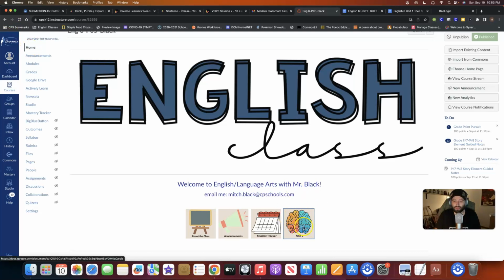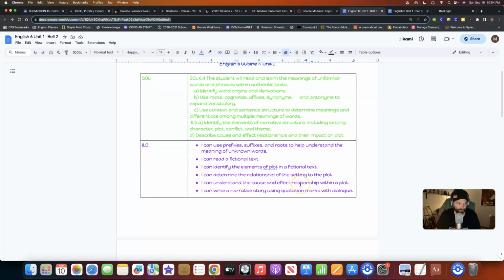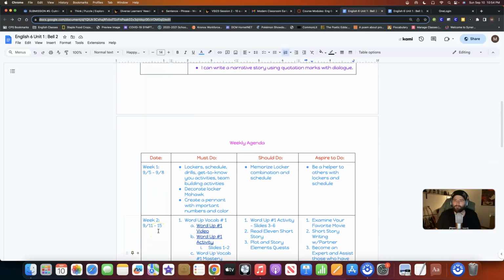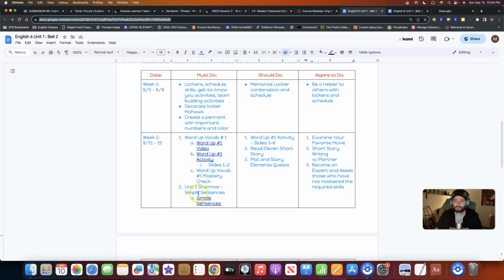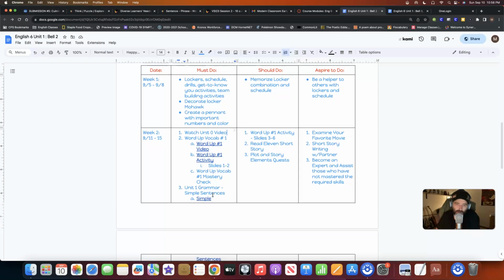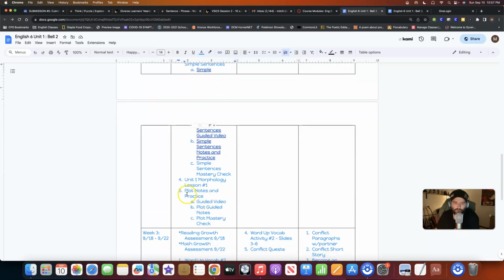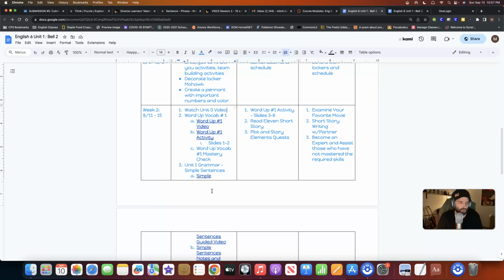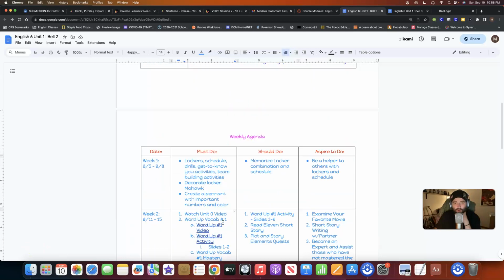Unit 0 Video